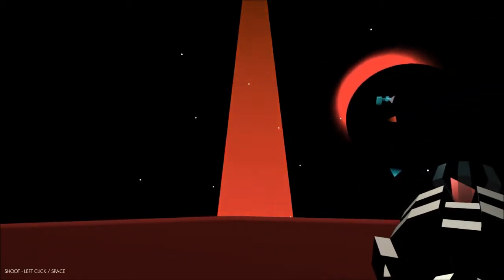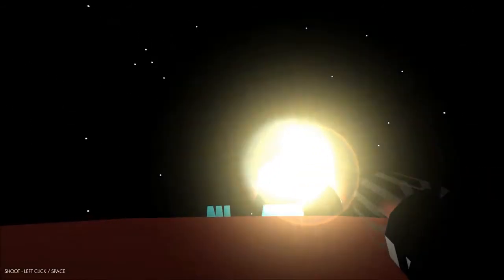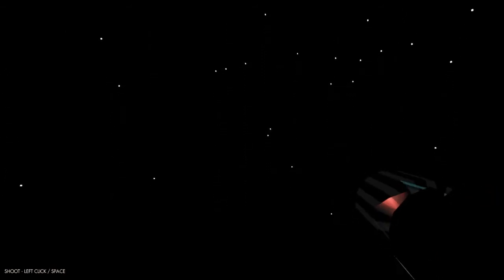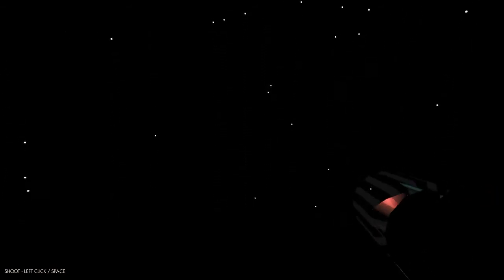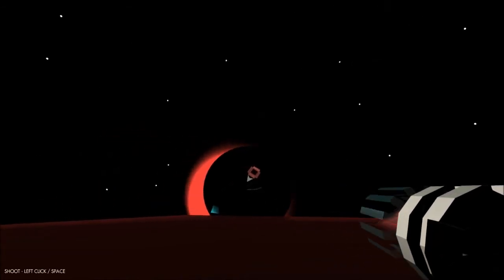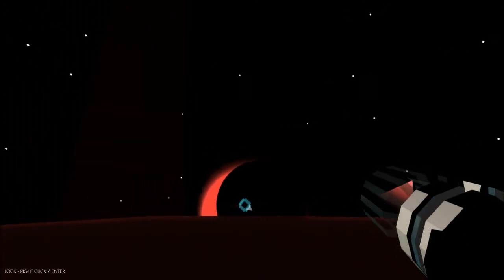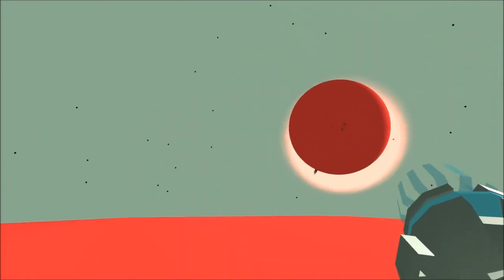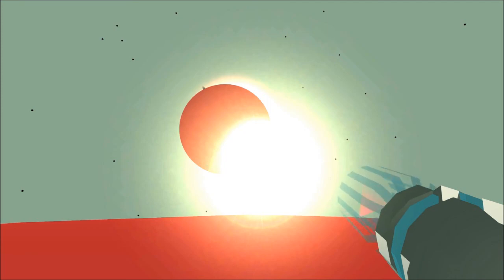Indie-d || Mirrormoon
Today's Indie-d is Mirrormoon, a "space adventure that begins on a red planet and its unique moon".

Indie-d is a series where I tackle all kinds of interesting indie games I come across, with varying degrees of success..